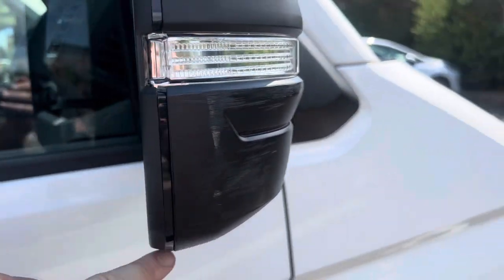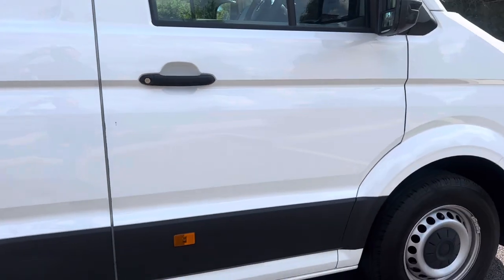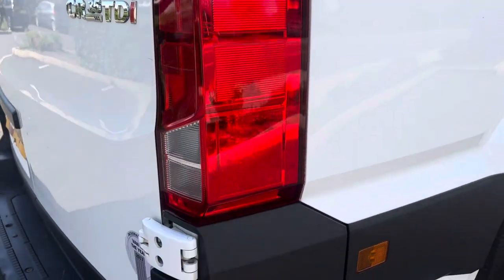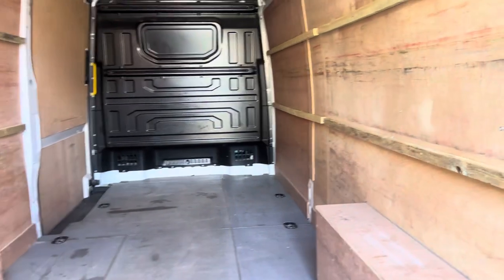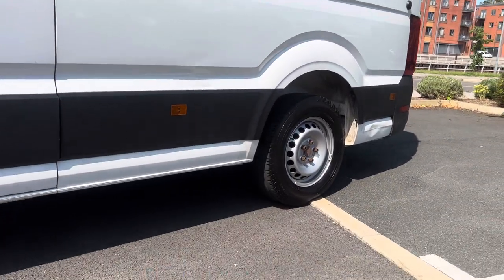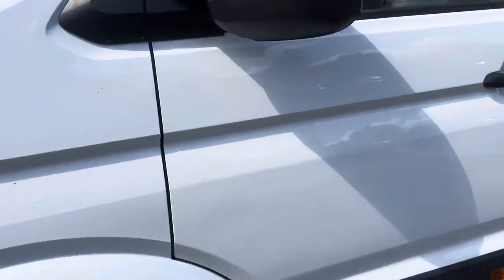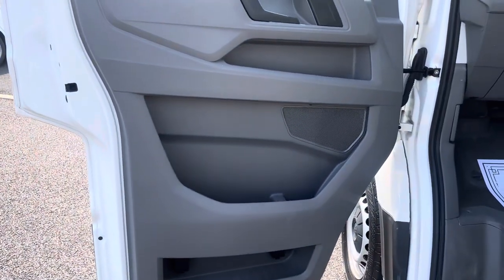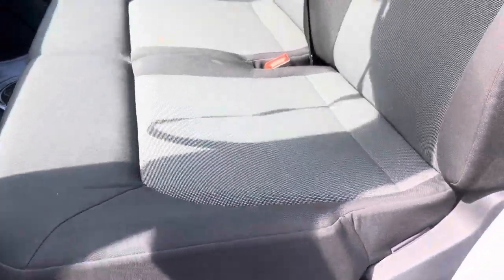Review of 2017 VW Crafter 2.0 TDI Trendline with air con for sale